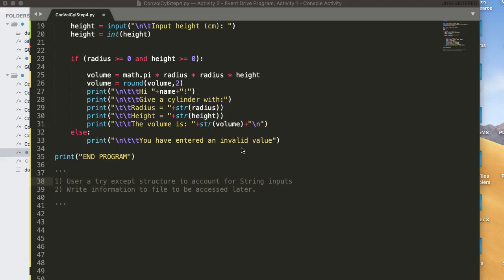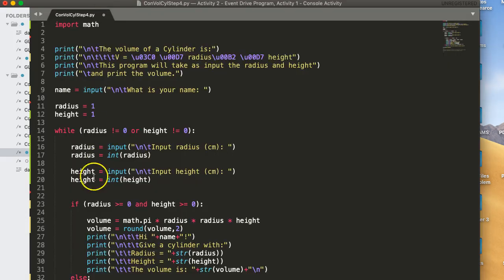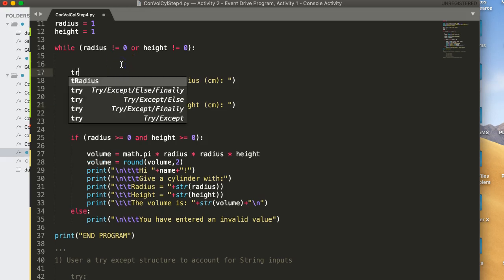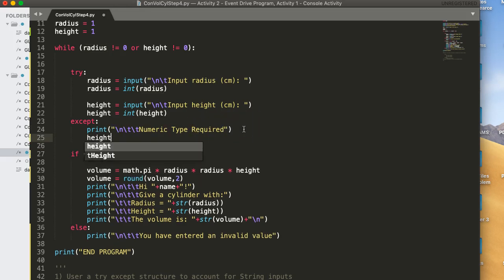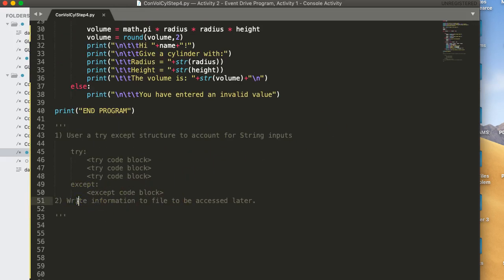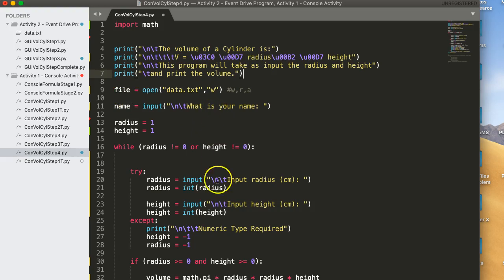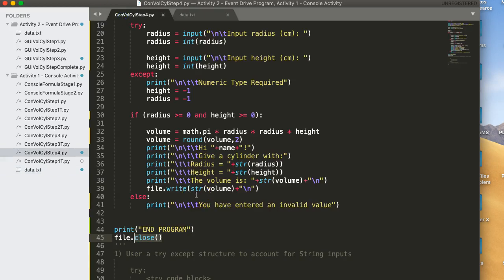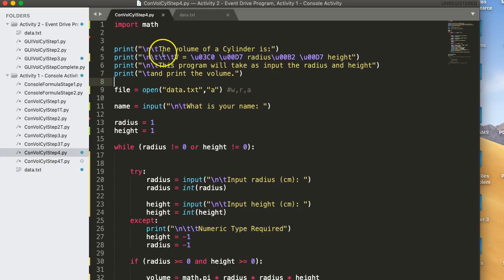Python Activity 1 - Step 4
This is the fourth video in an example program in python where students will learns how to use a basic try except strucutre and write to a file.